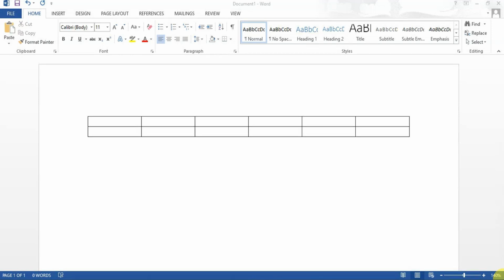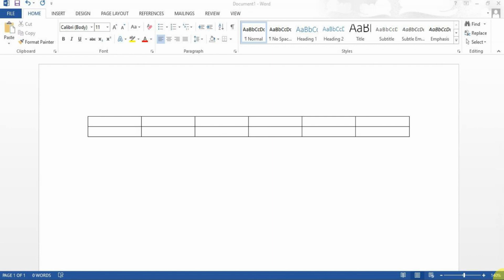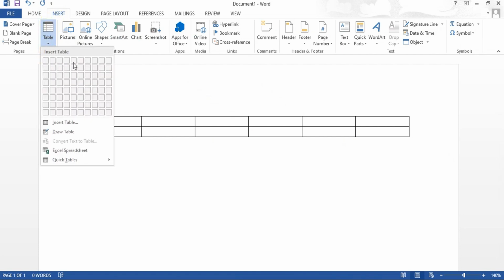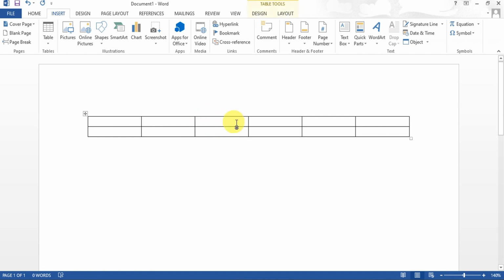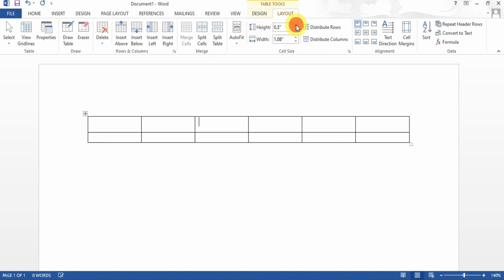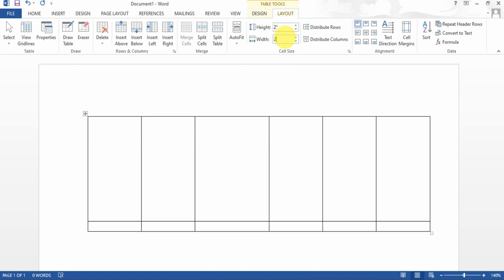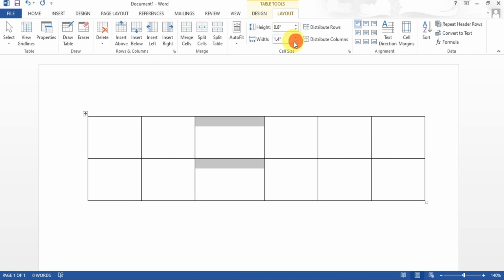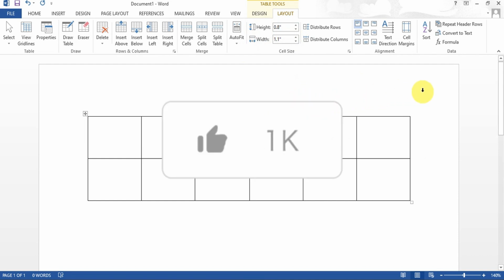How to Adjust Table Cell Width and Height in Microsoft Word | Easy Guide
Learn how to easily adjust table cell width and height in Microsoft Word with this simple guide. Perfect for beginners or anyone looking to improve their Word skills!